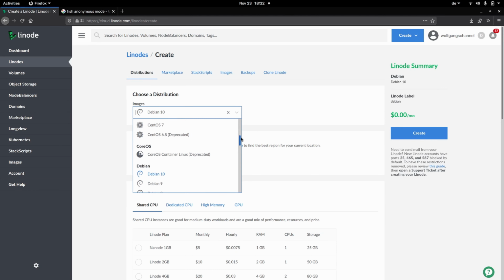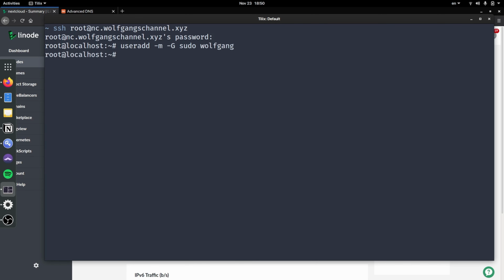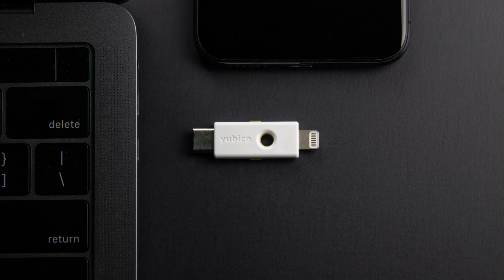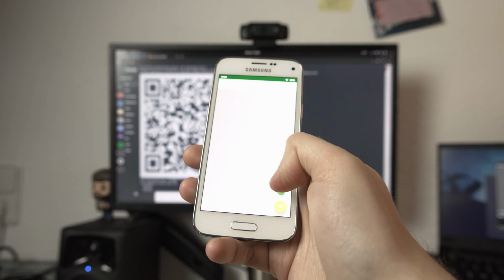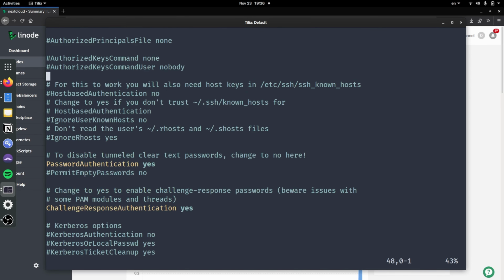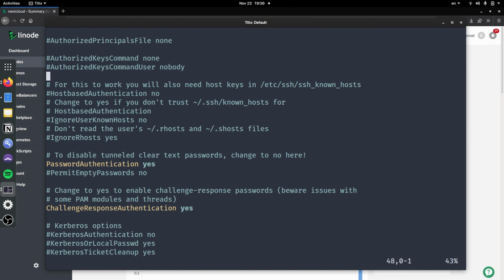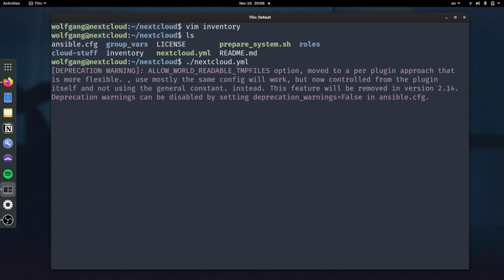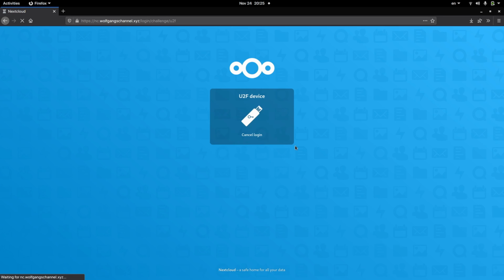Using YubiKey to Secure Remote Servers in 10 minutes or less | Nextcloud 2FA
YubiKeys are small USB dongles that you can plug into your computer. They can simulate keyboard input, allowing you to enter One Time Passwords (OTPs) with the press of a button to authenticate with services.

YubiKeys can also be used when logging into a remote server. This video will show you how to configure your Linode server so that a YubiKey must be plugged in and tapped in order to log in to your server using ssh.

Chapters:
0:00 - 2FA Options
1:12 - Setting Up Your Server
3:50 - Configuring 2FA With YubiKey
5:41 - Configuring 2FA With a Mobile App
7:38 - Installing Nextcloud with Ansible
9:02 - Configuring 2FA With Nextcloud
10:27 - Outro

Read the doc for more information on using a YubiKey with Linode

Product: Linode, YubiKey, 2FA; Wolfgang;